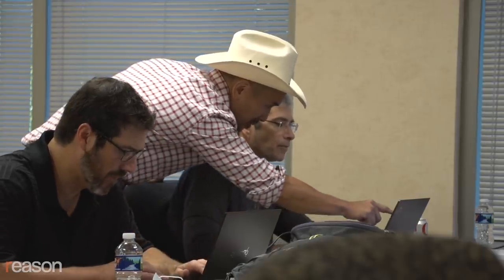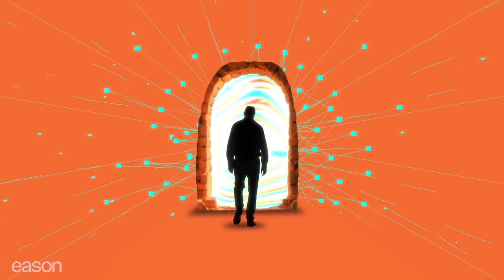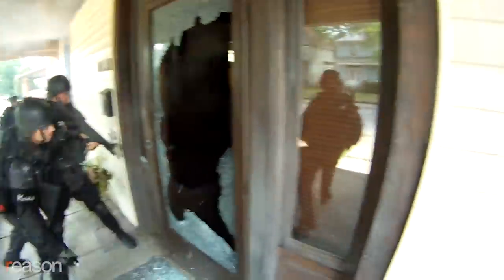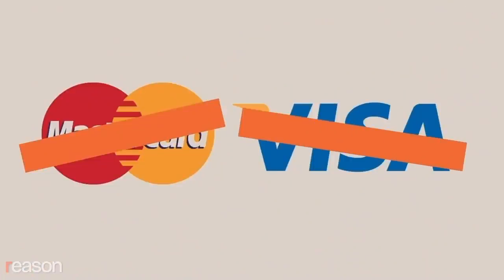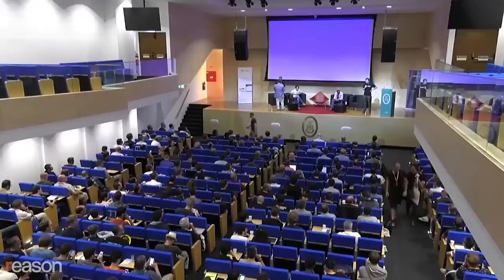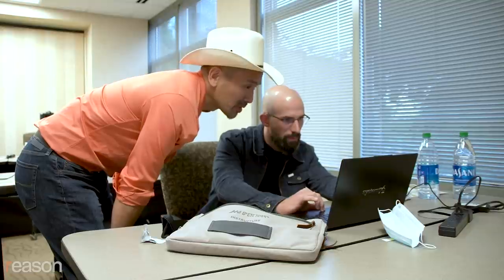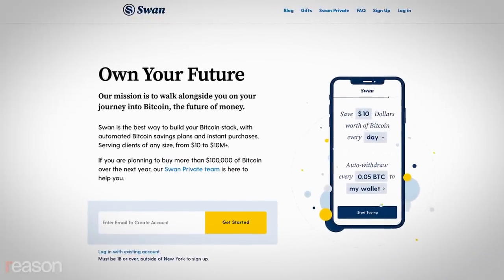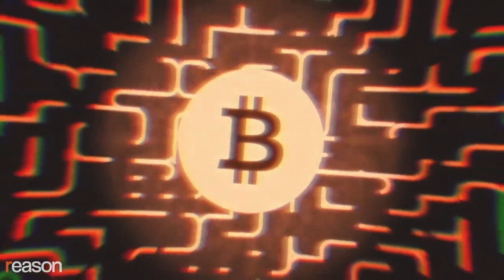Jimmy Song: Bitcoin, Universities, and Christianity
Bitcoin educator and author Jimmy Song on higher education, the morality of money, and why he thinks bitcoin complements Christian theology

Reason is the planet's leading source of news, politics, and culture from a libertarian perspective. Go to reason.com for a point of view you won't get from legacy media and old left-right opinion magazines.
"When you have the federal reserve, you have something that's not auditable, right? It's a monetary system that is completely opaque to everybody," says Jimmy Song, an author, podcaster, and computer programmer who runs two-day seminars all over the world training coders to work in the bitcoin industry. "With bitcoin, you have the ability to actually go audit this stuff yourself, and this is what I'm teaching to my students."

Song's course, Programming Blockchain, is a 16-hour seminar consisting of lectures and hands-on exercises. He used to teach the same material as part of a semester-long course at the University of Texas at Austin. "When I was teaching that one semester, I had some pretty brilliant…grad students in electrical engineering, computer science, and business," he says. But they didn't have the same drive and motivation as his seminar students, who are paying out of pocket just to learn. The UT-Austin students "cared very much about their grades and…getting the right credential."

New Zealand native Rigel Walshe took Song's seminar in Australia in 2018 when he was changing careers. An ex-cop, he got interested in bitcoin thanks to the Silk Road, the "dark web" e-commerce site that allowed users to buy drugs, or pretty much anything else, until it was shut down in 2014. Silk Road users paid for their black market goods with bitcoin, and the website was essential in bootstrapping the bitcoin network in its early years.

The Silk Road "operated for over two years, right under the noses of American law enforcement agencies, and there wasn't anything they could do about it," Walshe says. "I just don't think most people really comprehended just how big of a deal that was."

Today Walshe works as a software developer at the online exchange Swan Bitcoin, which he describes as a "dream job."

In addition to teaching and writing, Song contributes to "Bitcoin Core," an open-source project for researching, testing, and upgrading the software that people all over the world use to connect to this decentralized monetary network.

Anyone can participate in the process of submitting and reviewing new code, no matter who they are, where they live, or what degrees they hold. Since bitcoin is open-source software, the rules governing how it functions are also fully transparent.

Walshe and Song say that this spirit of radical transparency and emphasis on demonstrated skill over credentialism are central to what they love about bitcoin. "Anyone can create anything," Walshe says. "All the code and all the information you need is there for free online, [and] anyone anywhere in the world can read that and participate."

Reason sat down with Jimmy Song in October at the 2021 Oslo Freedom Forum, which brought the human rights community together with the bitcoin community for a two-day conference in Miami. We talked about his recent book, Thank God for Bitcoin: The Creation, Corruption and Redemption of Money, about his disdain for traditional education, and the ways he thinks bitcoin complements Christian theology.

Written, shot, and produced by John Osterhoudt. Additional Graphics by Lex Villena.